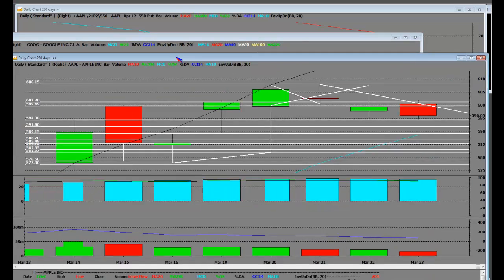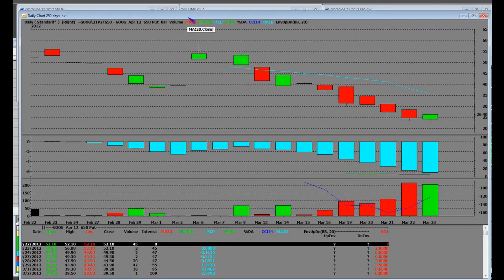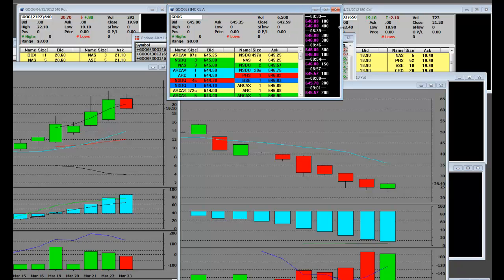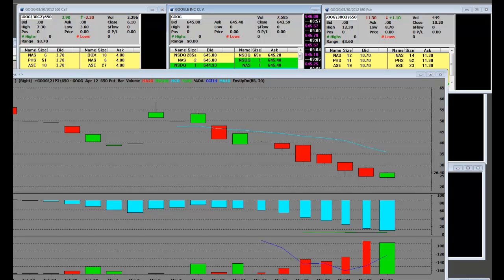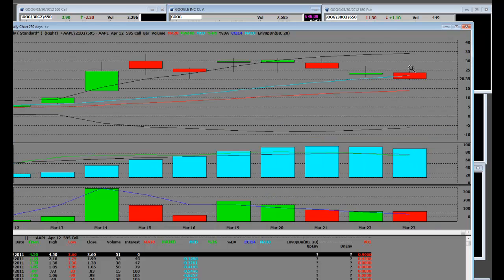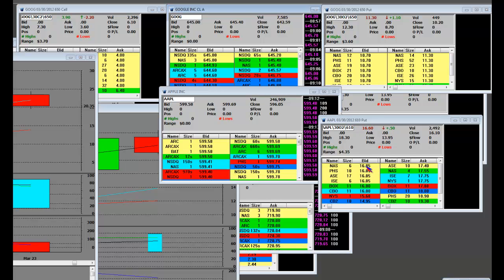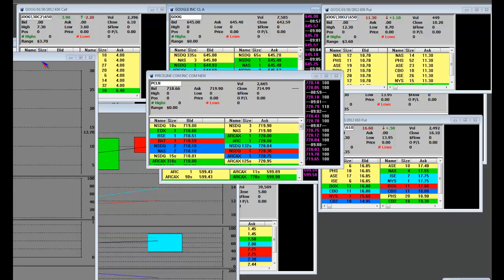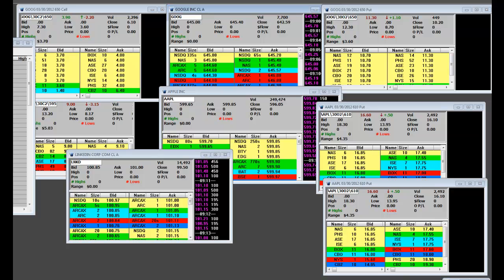Pre-Market Bullish Stocks & Options Trade Setups PCLN AAPL GOOG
Pre-Market Bullish Stocks & Options Trade Setups PCLN AAPL GOOG. We'll cover all the live stock trading action and how to take advantage of wholesale pricing in the equity and options market.

Other stocks Gapping Up: MA CF FAS TQQQ GOLD BIDU UGL TSLA AGQ USLV GLD DE EOG LNKD OXY ACOM GS CVX CAT SOXL WYNN JOY VMW ERX MLNX CRM SINA WLT LVS